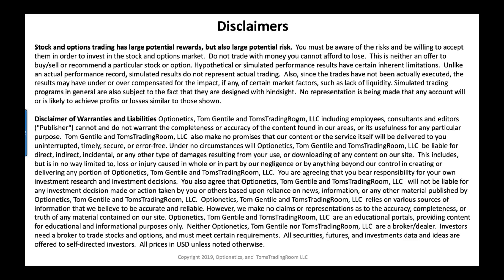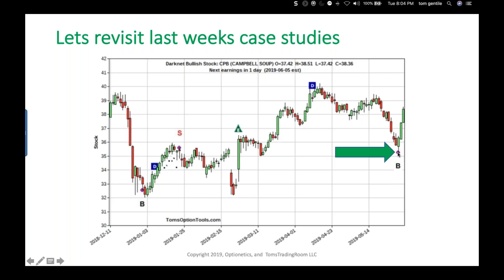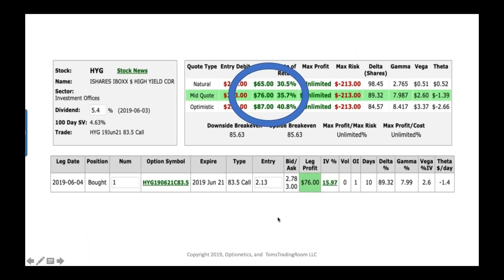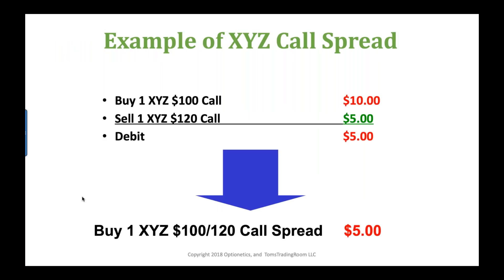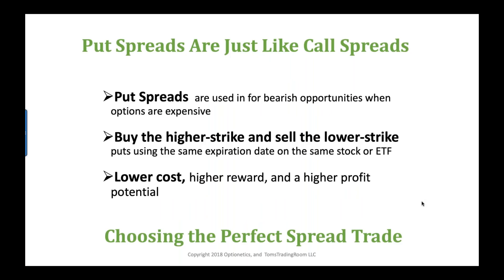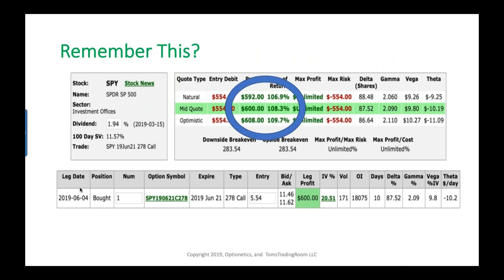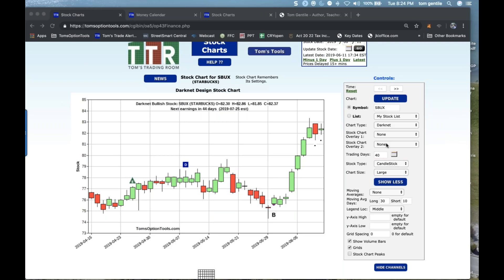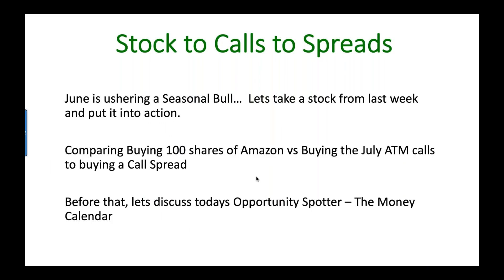Tom's Trading Essentials Series June 11, 2019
Review of last weeks trades, with profitable moves in CPB, SPY, and HYG Darknet Signals.  Also focused on Spread Trading, with trades in AMZN, NFLX, and GOOGL featuring the Money Calendar Seasonal Patterns.